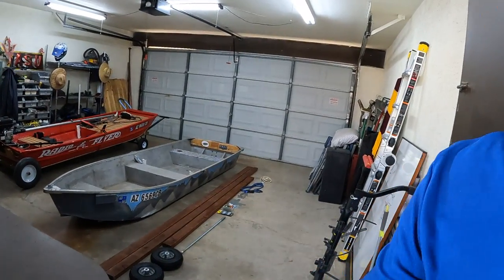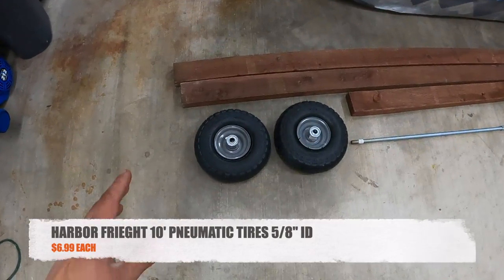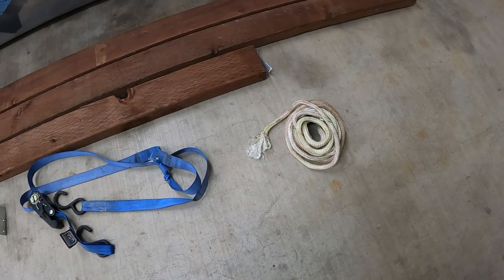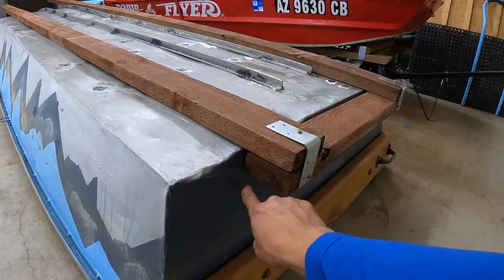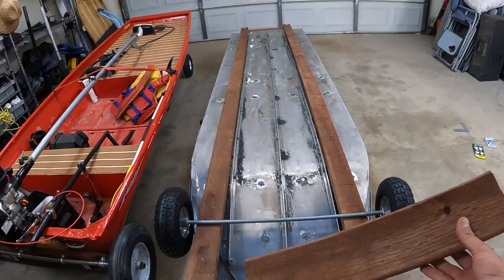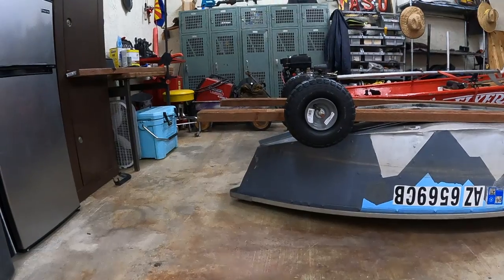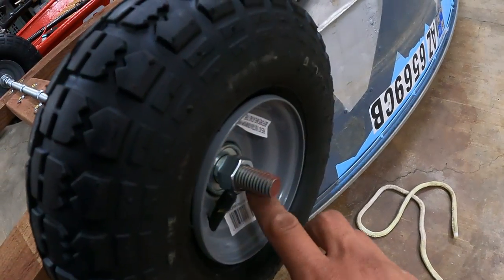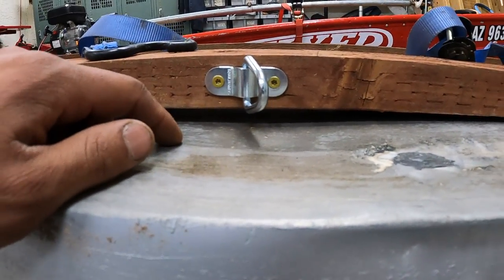DIY Jon Boat Dolly system build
Quick breakdown of the design and parts required to build a dolly system to move and transport a flat bottom boat on your truck bed without a trailer.
Overall cost is below $120 if you can source the best deals.